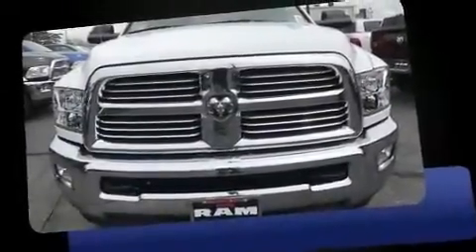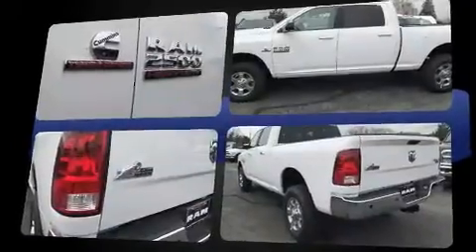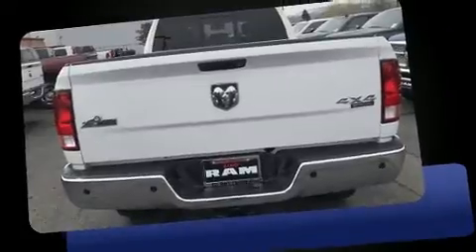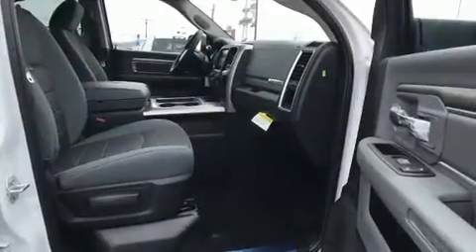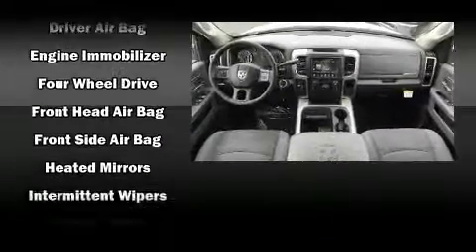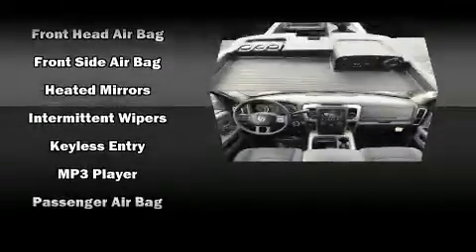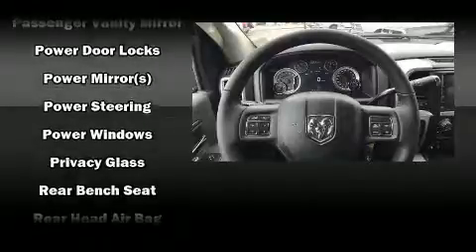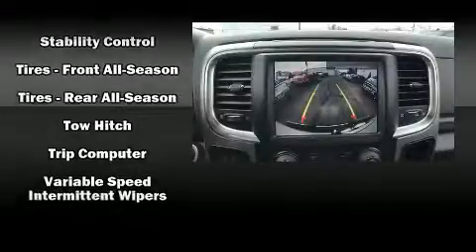2017 Ram 2500 SLT CREW CAB SB in Reno, NV 89502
Reno Dodge

Introducing the 2017 Ram 2500. Smooth gearshifts are achieved thanks to the refined 6 cylinder engine, and for added security, dynamic Stability Control supplements the drivetrain. Four wheel drive allows you to go places you've only imagined. All of the following features are included: delay-off headlights, 1-touch window functionality, a rear step bumper, remote keyless entry, an overhead console, a trailer hitch, and much more. Safety equipment has been integrated throughout, including: head curtain airbags, front side impact airbags, traction control, brake assist, a panic alarm, and 4 wheel disc brakes with ABS. We have a skilled and knowledgeable sales staff with many years of experience satisfying our customers needs. We'd be happy to answer any questions that you may have. We are here to help you.